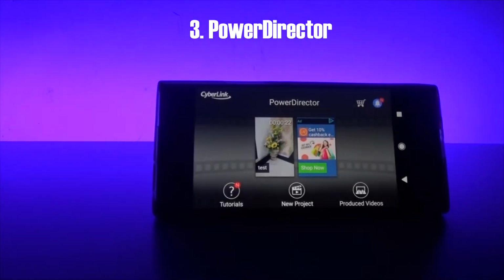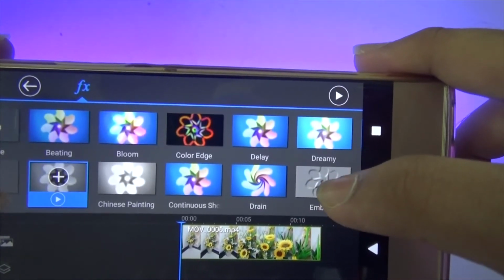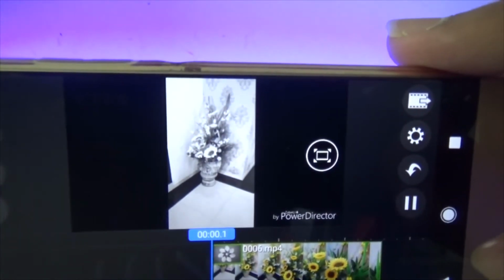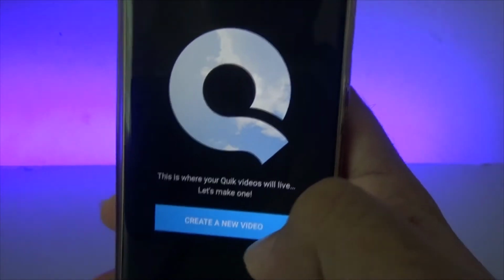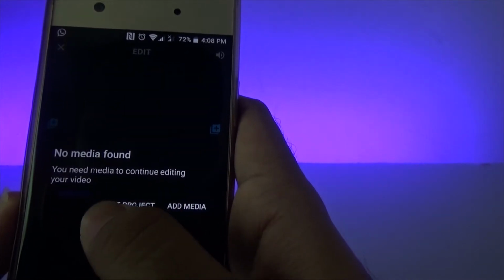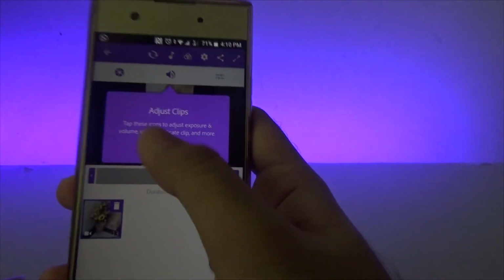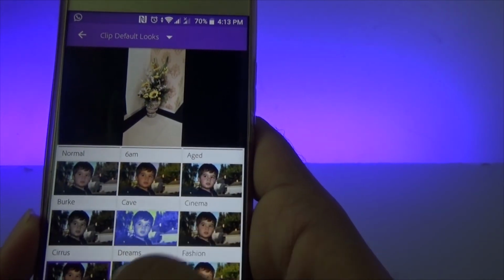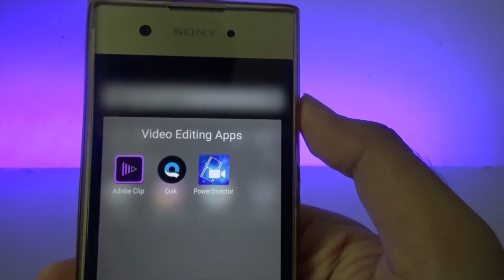TOP 3 FREE APPS FOR VIDEO EDITING ON ANY ANDROID DEVICE | BUDGET EQUIPMENTS EP.1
Hey guys, here's a top 3 video for you guys. It speaks about video editing apps which are PowerDirector, Quik and Adobe Premiere Clip!